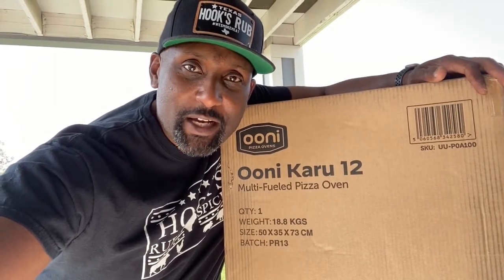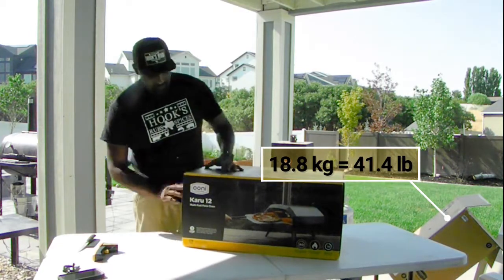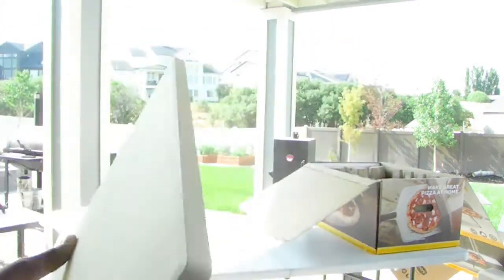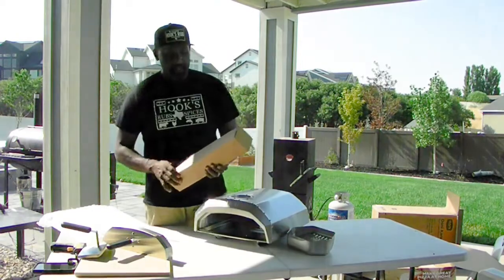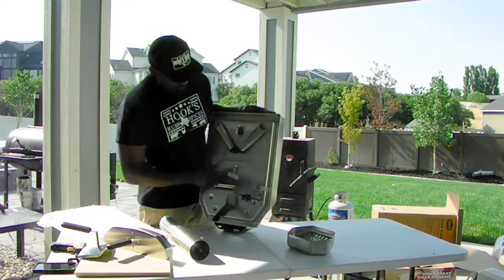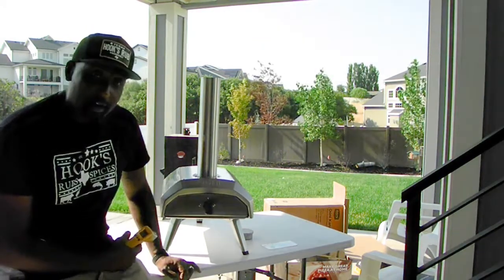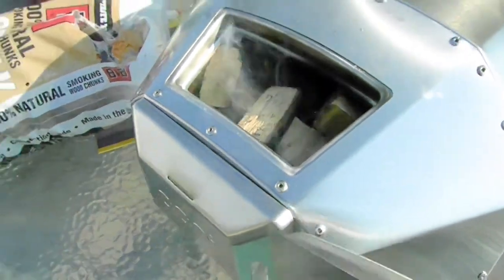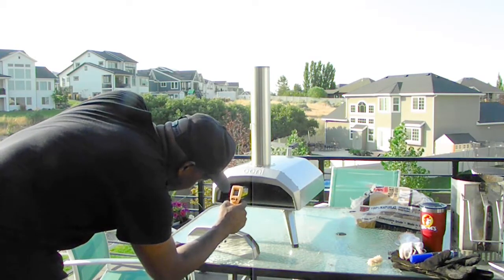Ooni Karu 12 Unboxing & First Pizza Cook & First Impressions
Ooni Karu 12 - Unboxing & First Pizza

Have you been on the fence about buying an Ooni Karu 12 Pizza oven or any other pizza oven? Check out this video unboxing and review of our first pizza! Will there be crusty bubbles? Watch and find out.

Matt. 7:12​ - Phil. 4:13